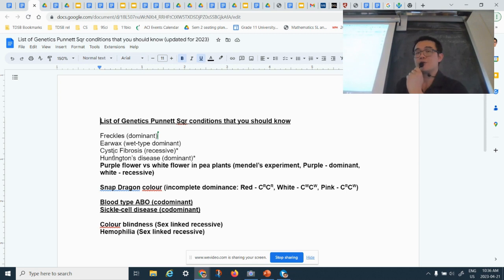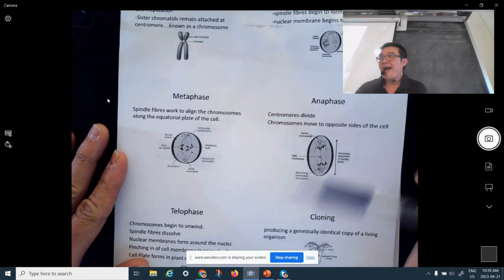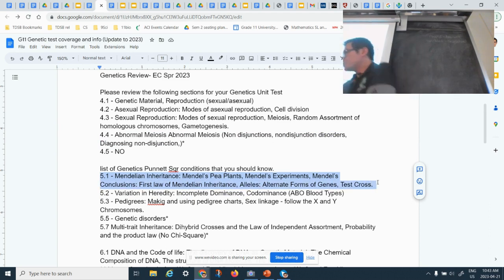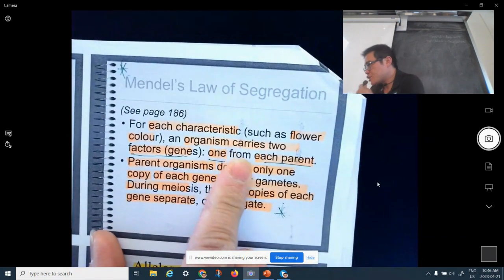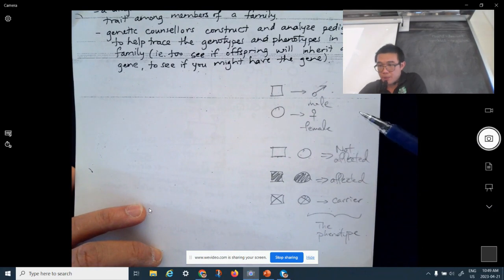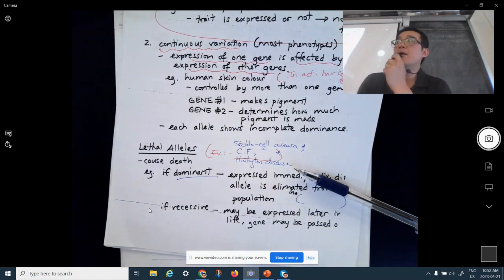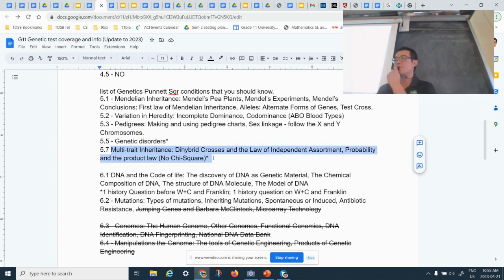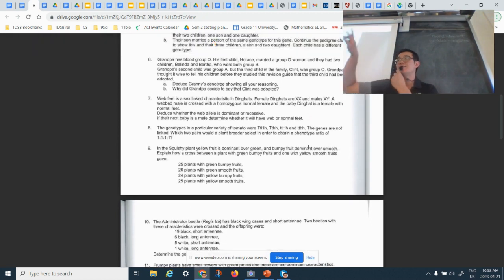What's on the Unit test?